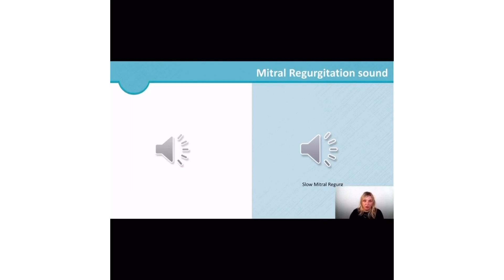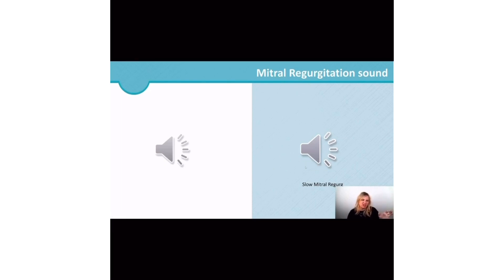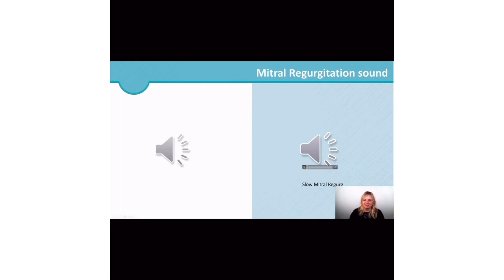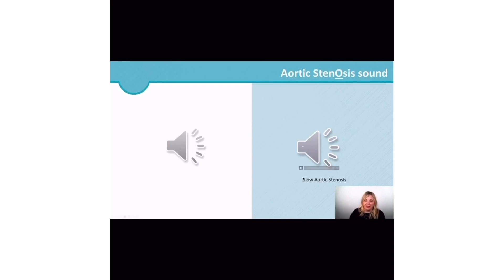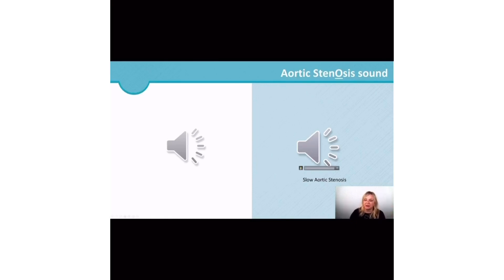Cardiac Boot Camp 2.0 Sneak Peek on Murmurs!